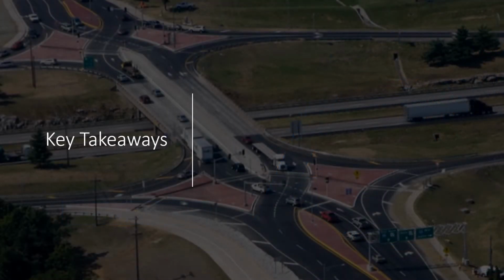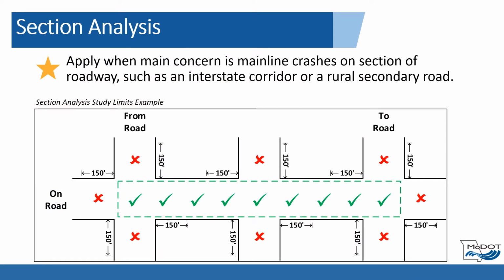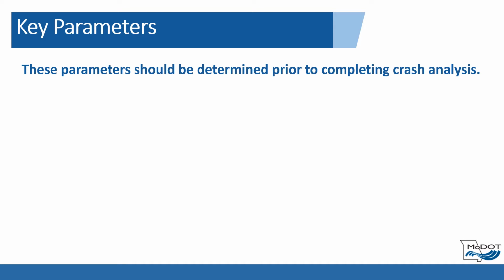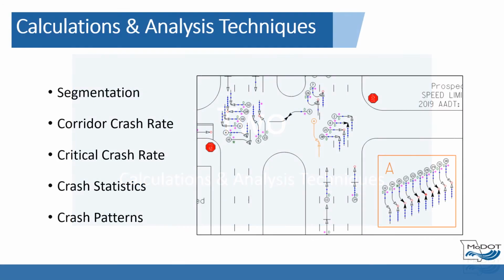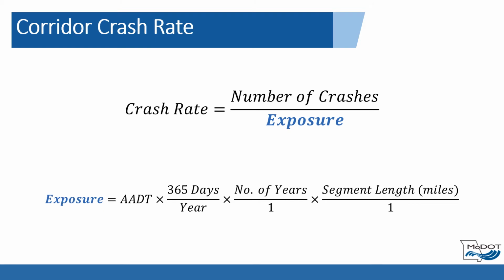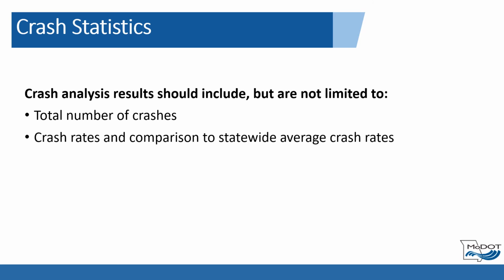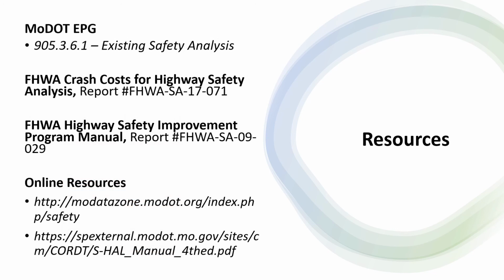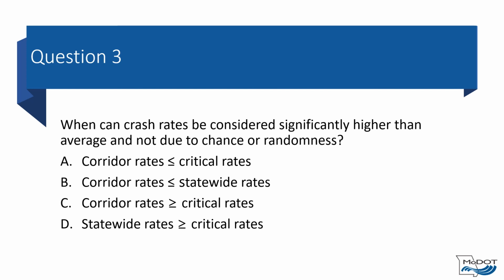MoDOT Transportation Impact Analysis (TIA) Guidance - Existing Safety Analysis